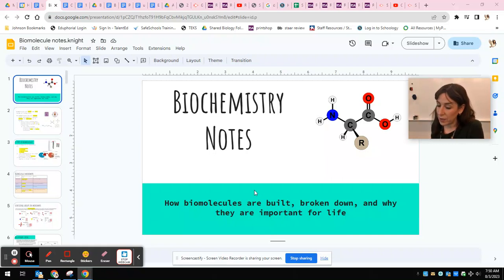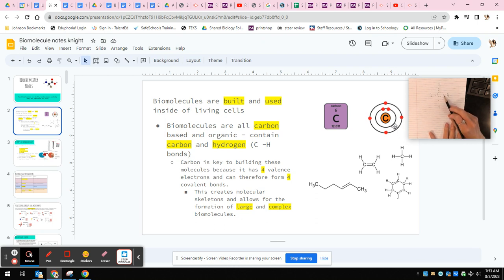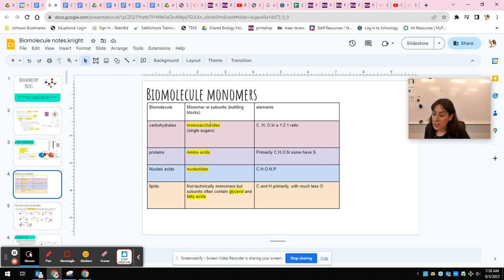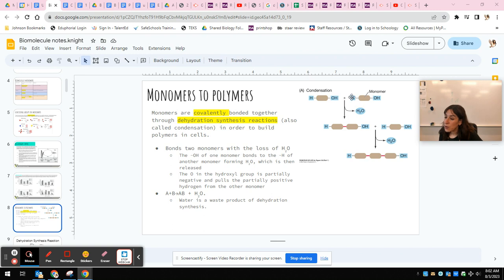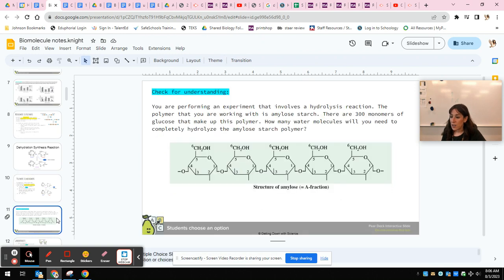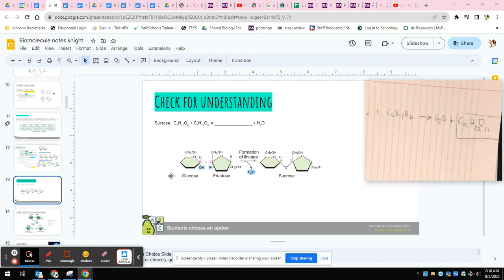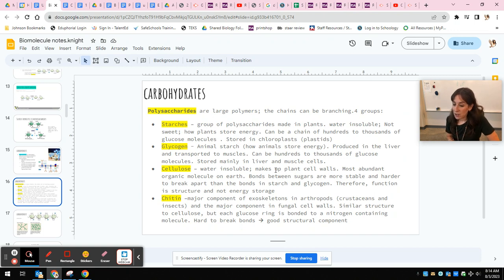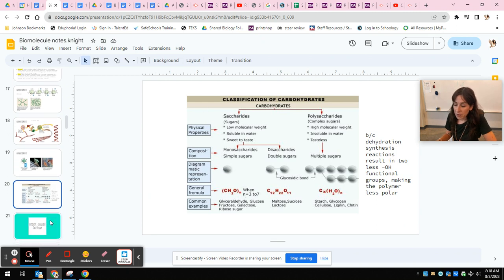biomolecules part 1